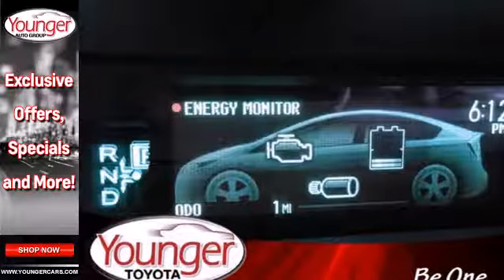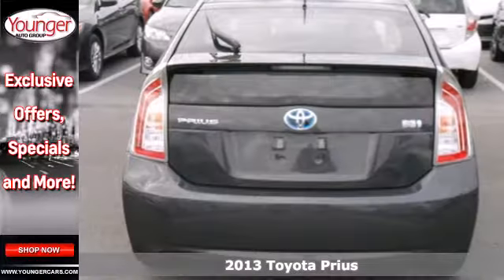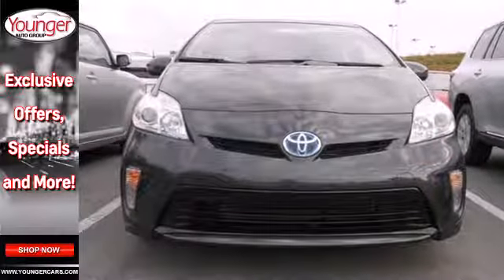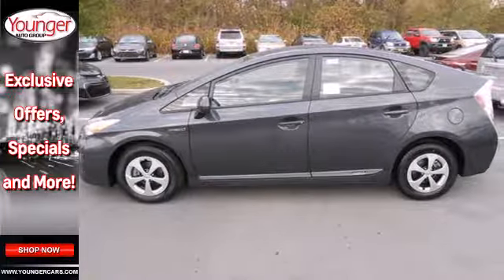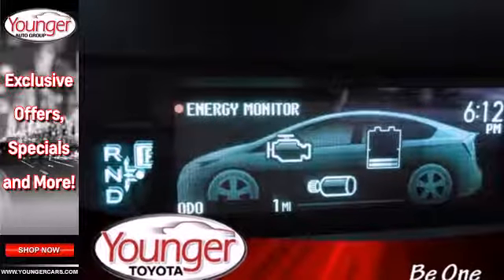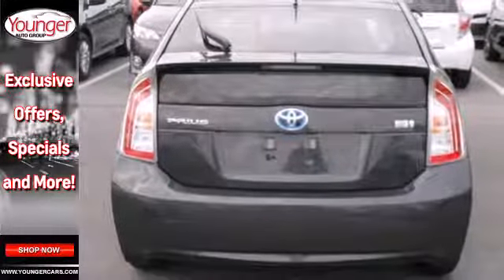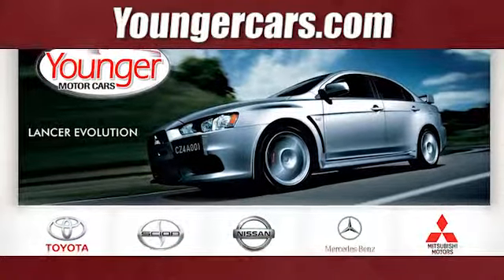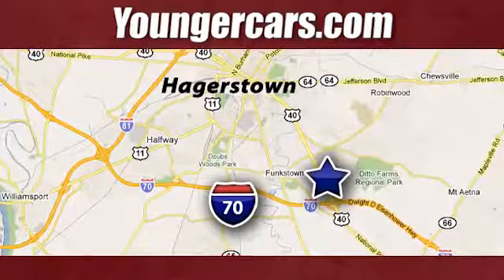2013 Toyota Prius Frederick-MD Hagerstown, MD V1777400 SOLD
Year: 2013
Make: Toyota
Model: Prius
Trim: Two
Engine: 4 Cyl. 1.8L
Transmission: Variable
Color: 1F7_CALSSIC_SILVER
Stock #: V1777400

Address:
1945 Dual Highway